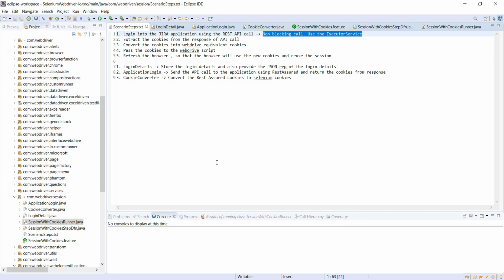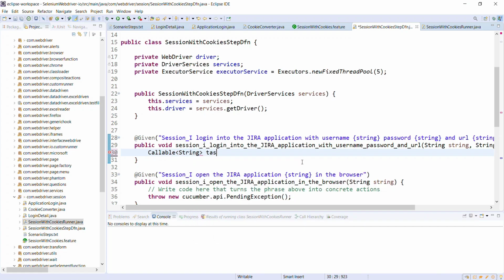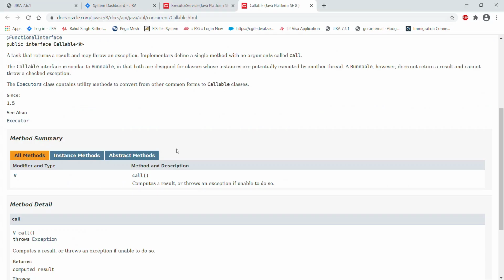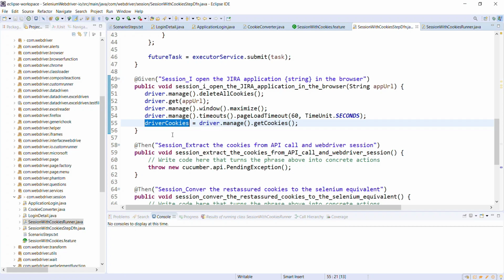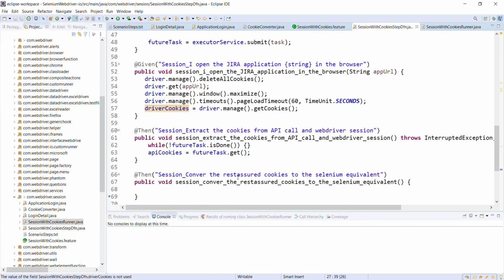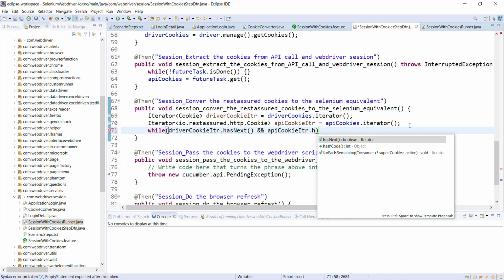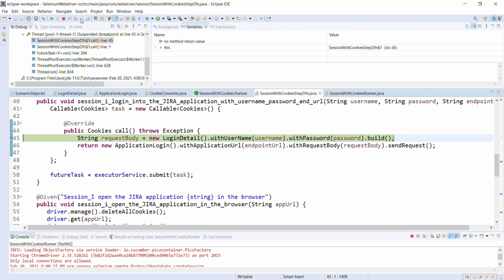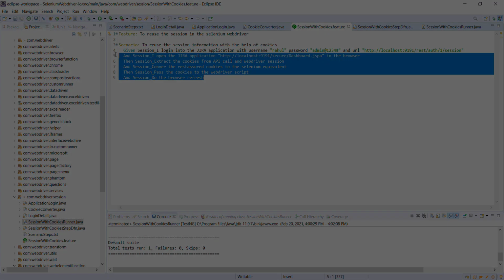Part 2 || Selenium WebDriver || Rest Assured || Session & Cookies.